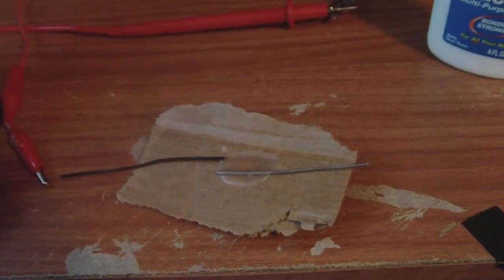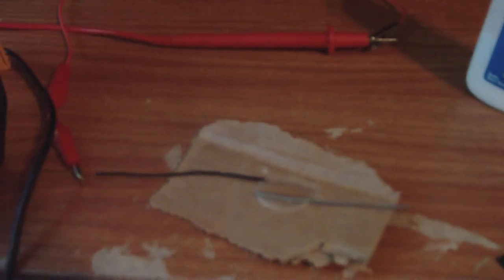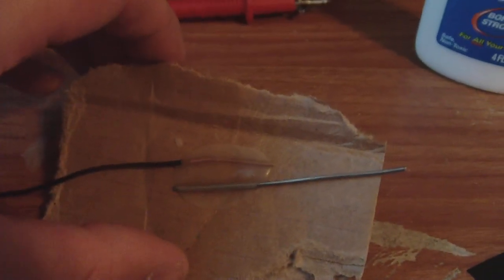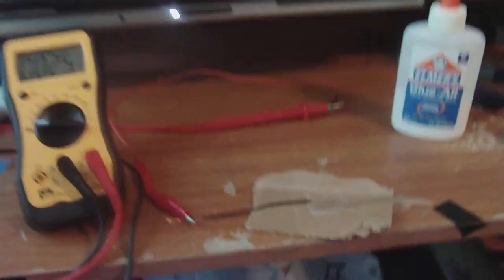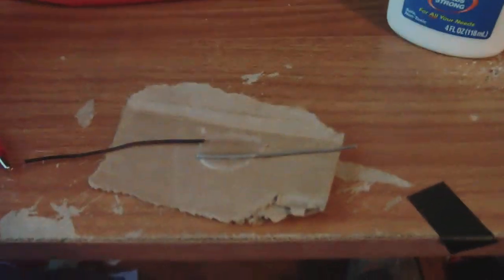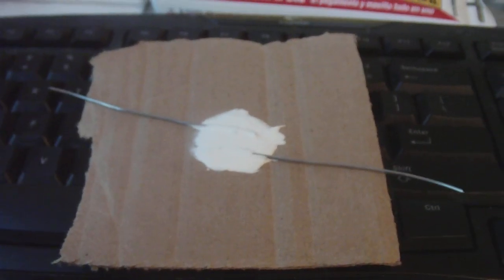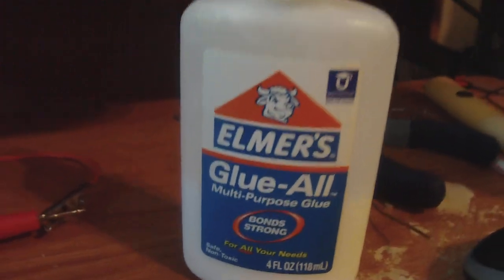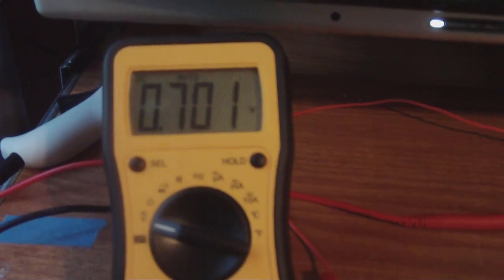Glue Battery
Using Elmer's Glue or Caulk You can make a type of water/earth battery. I got this idea from the cement cells, but wanted something that dries faster than cement. Its really cool that it works because when glue dries all the water is removed, so why does it still work?